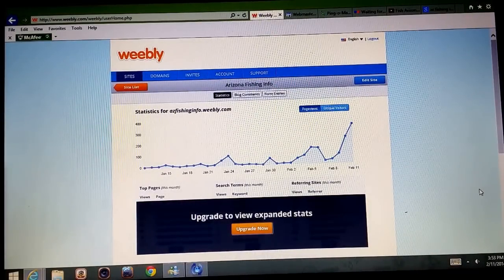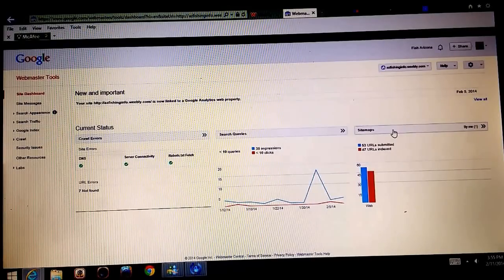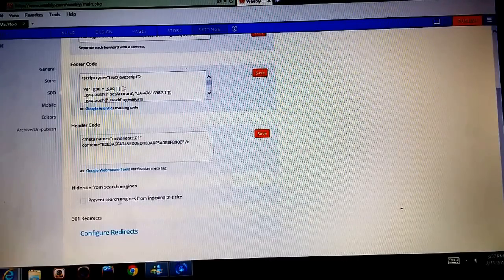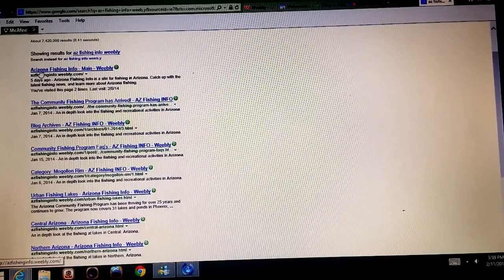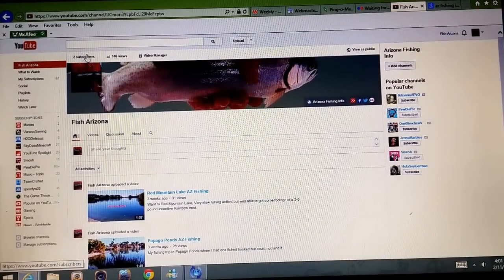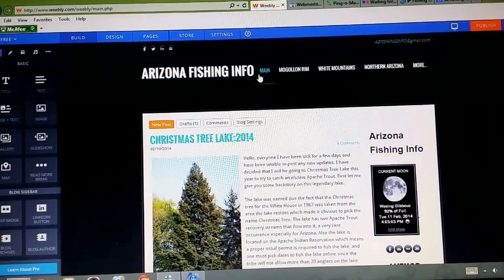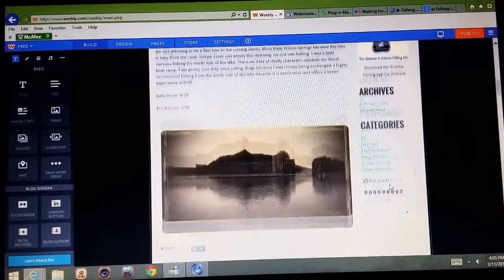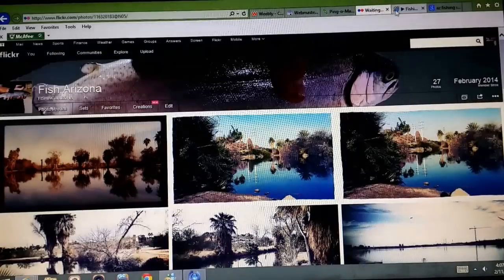How to Rank and Index a Weebly Website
Join me as I explain how I ranked, and indexed my weebly site using common SEO methods that are proven to work. I built an Arizona Fishing Info website as a hobby and have been experimenting with SEO and have finally been able to rank my site in google. In this video I go over the steps I have taken to rank my free Weebly website. I started by submitting my site to Google webmaster tools so google could crawl my site. I then began to build backlinks and expand my content with direct links to Facebook, Twitter, YouTube, and Flickr. It took me at least two months to rank but I have finally been able to do it, and I have not had to spend a dime!